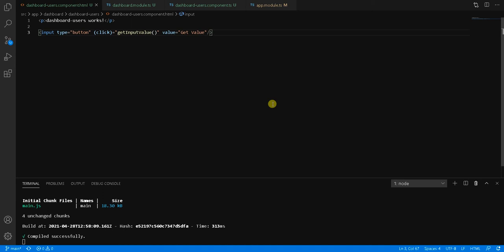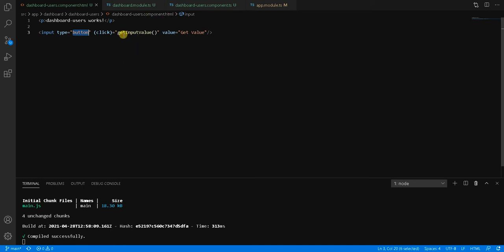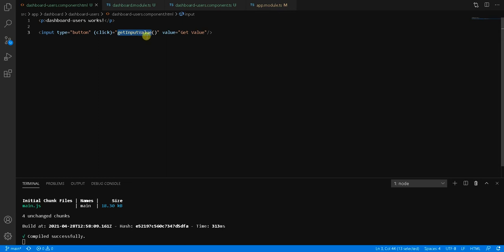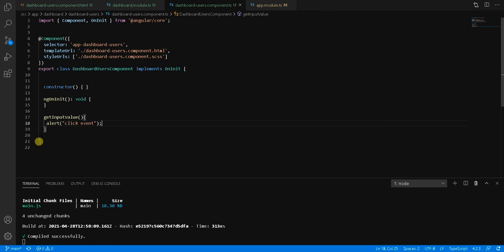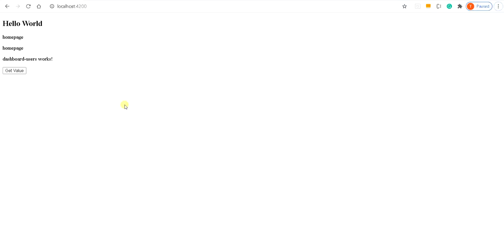9. Click Event | How to handle click event in angular | Angular 11 tutorial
Hello All, This tutorial will explain How to handle click events in Angular?